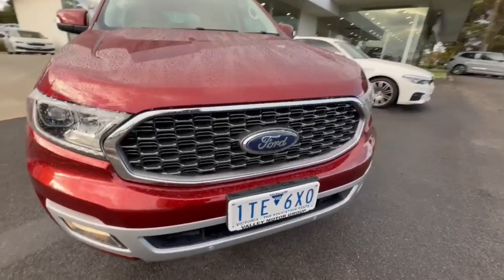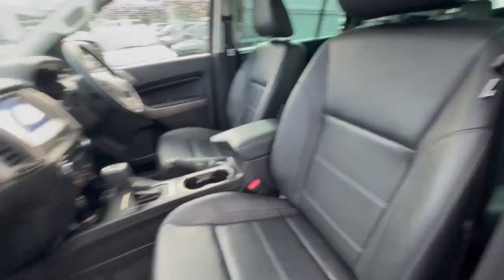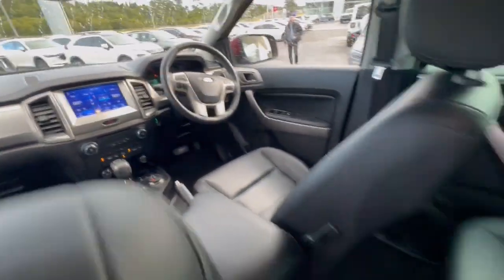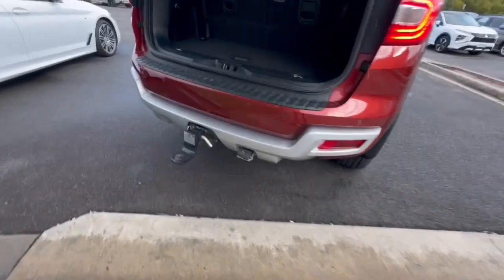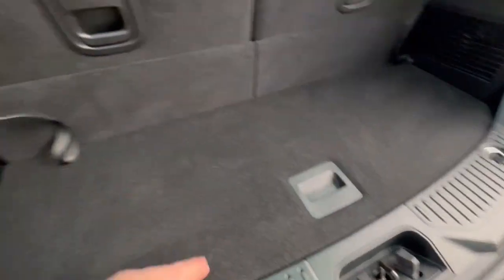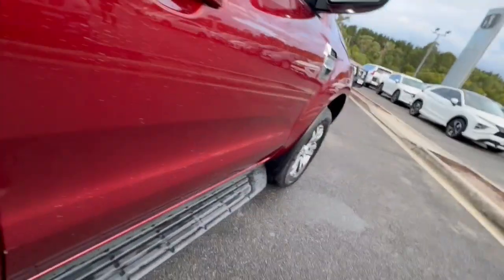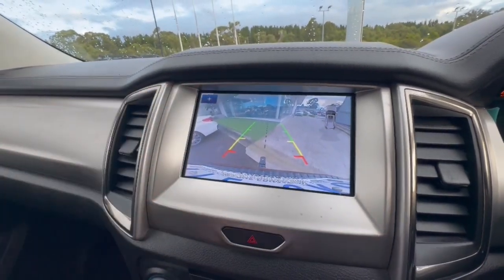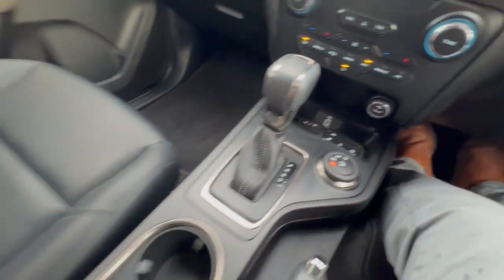2021 Ford Everest UA II MY21.25 4X4 Dual Range VIC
Pre-Owned 2021 Ford Everest UA II MY21.25 4X4 Dual Range available at Valley Motor Group located in Corner Princes Hwy and Coonoc Road, Traralgon, VIC, 3844.